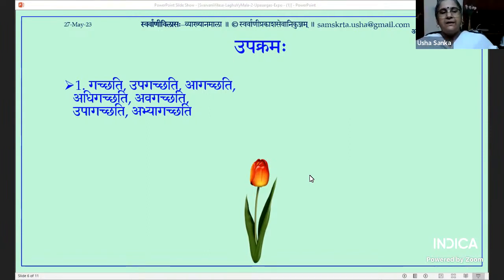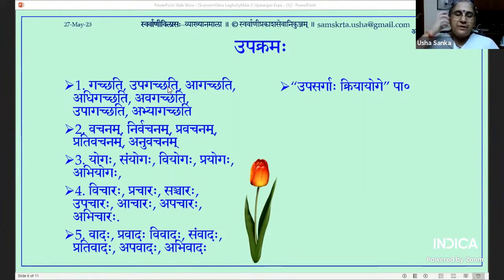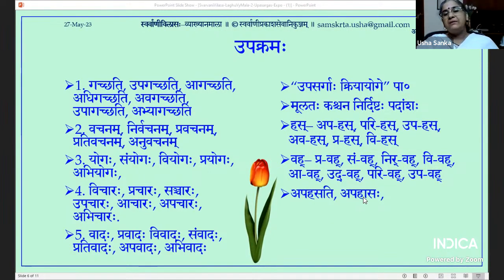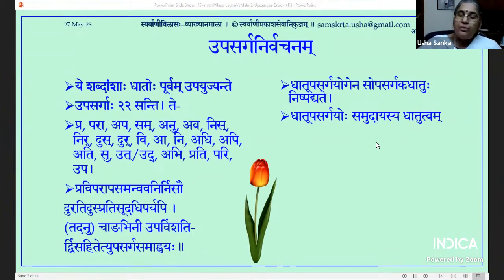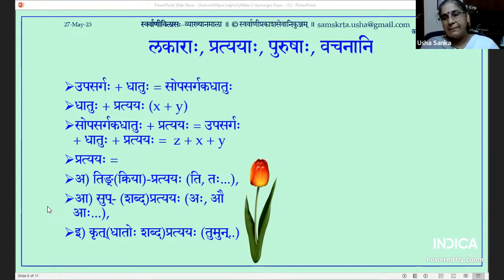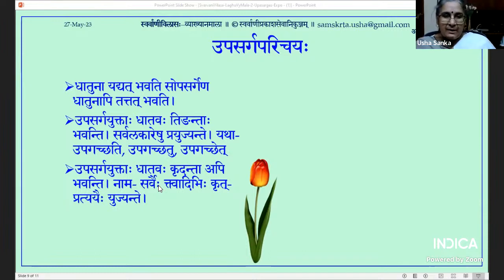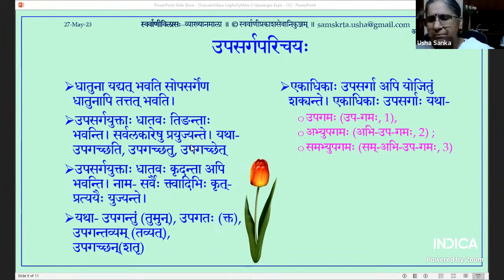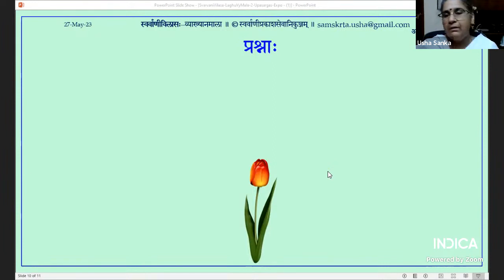Upasarga-1/5-SvarvaniVilasa Series-(Eng)-27thMay23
Further Details-
Blogs-
--उषाराणी सङ्का
Usha Rani Sanka
ఉషారాణీ సంకా